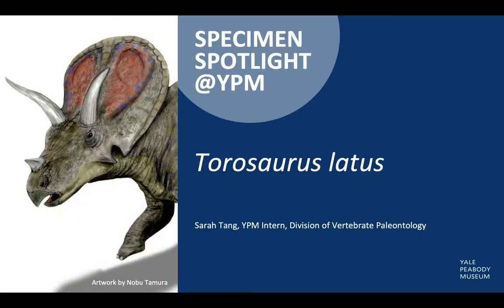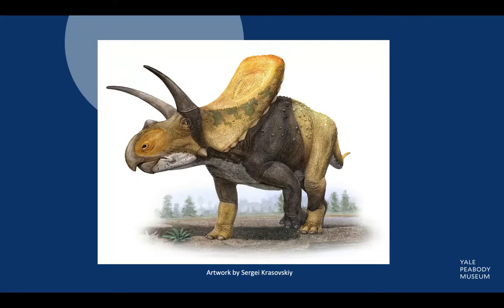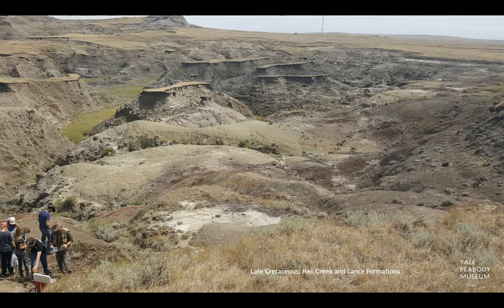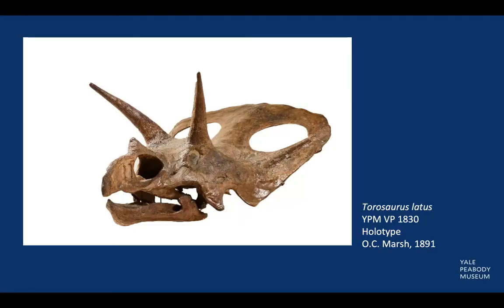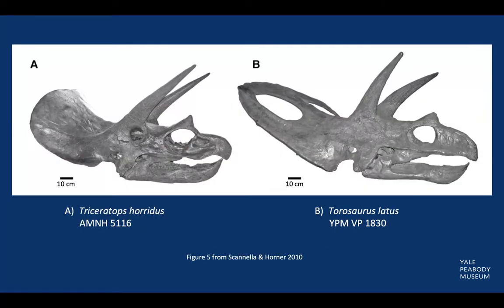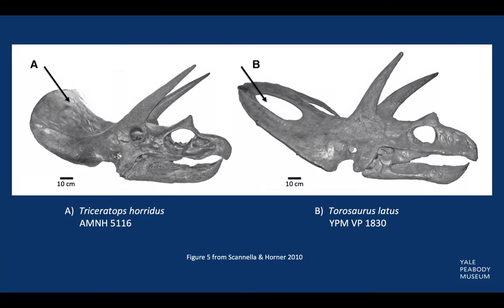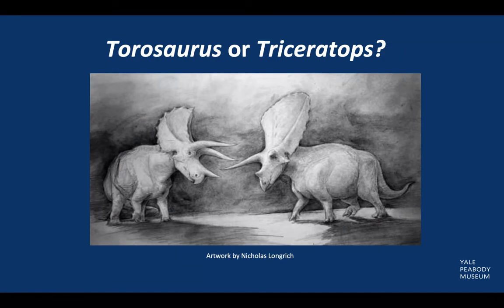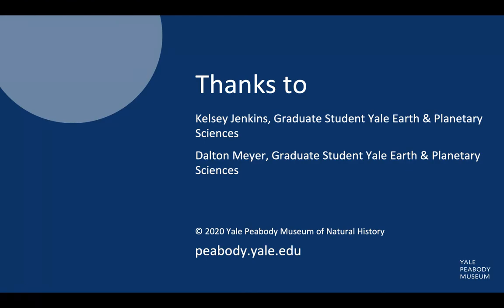Torosaurus latus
The first known fossil of Torosaurus was discovered by collector J.B. Hatcher in 1891, while he worked in Wyoming on behalf of the Peabody’s O.C. Marsh.

Thought to have weighed 4 to 7 tons when fully grown, Torosaurus possessed one of the largest skulls of any land animal in Earth's history. This particular skull specimen is over 8 feet long!

peabody.yale.edu